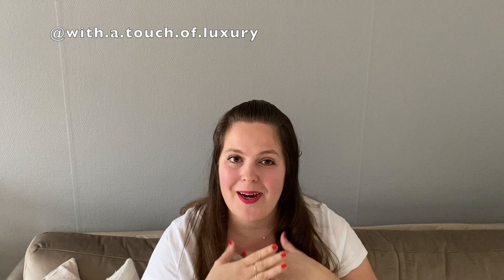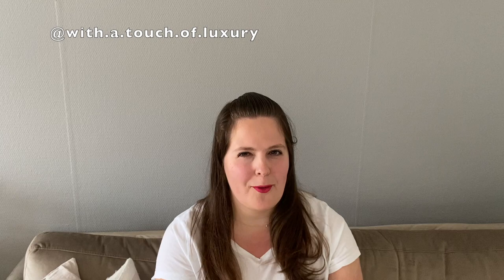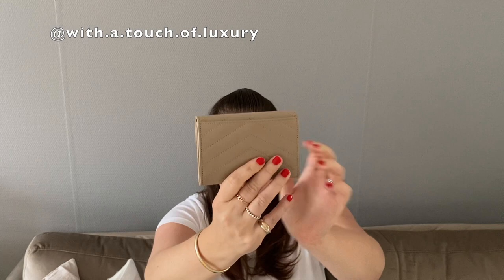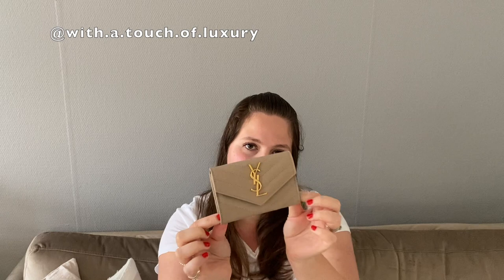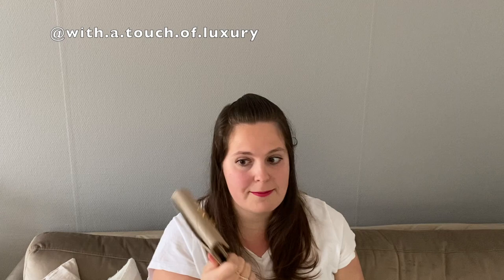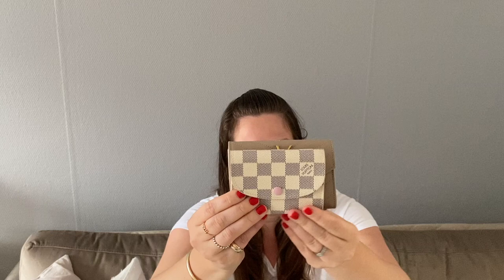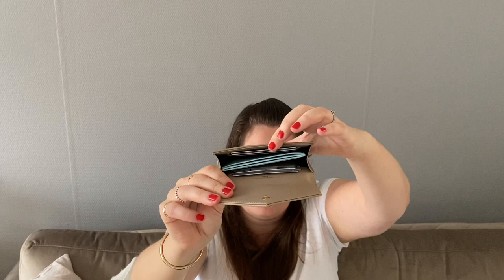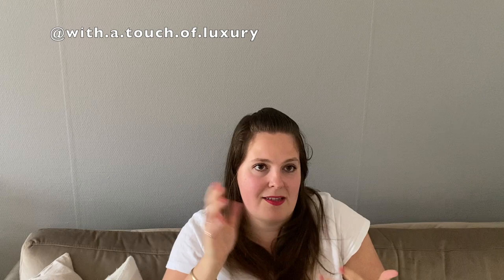YSL SAINT LAURENT SMALL ENVELOPE WALLET REVIEW // WHAT FITS, FITTING INTO DIFFERENT BAGS, WORTH IT??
I got this wonderful mini wallet for my birthday this year and after using it for around three months it's time to review. Hope you enjoy!

LV Card holder - my colour is called 'Seaside' and was a seasonal colour